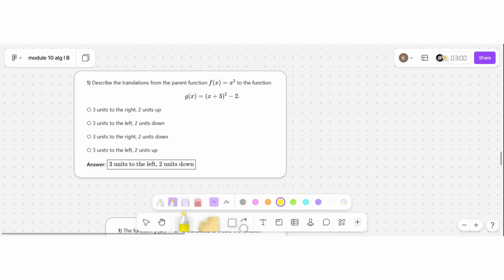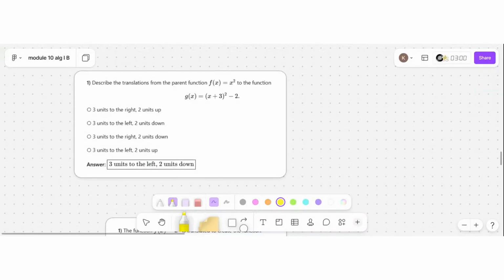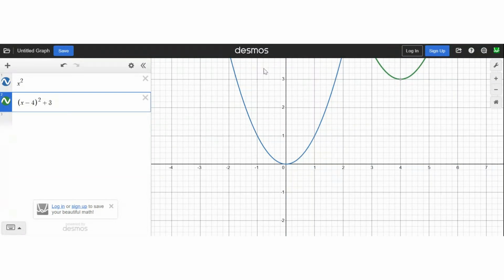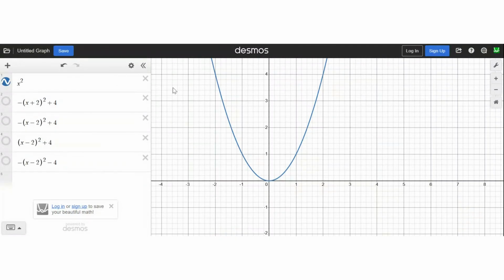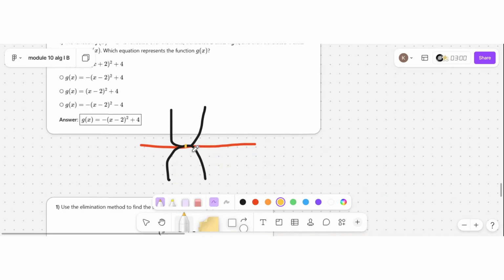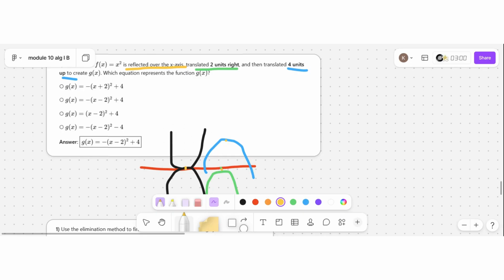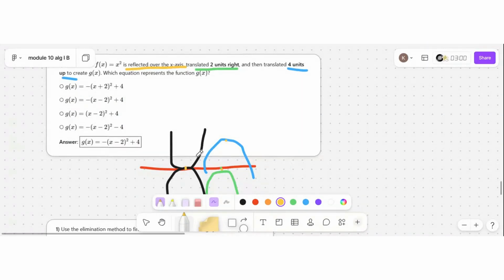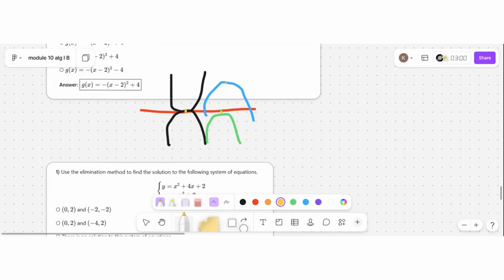How to use Desmos - Alg B: Module 10: quadratic translations, reflection and dilations, quadratic e